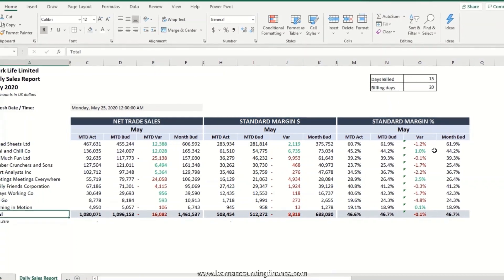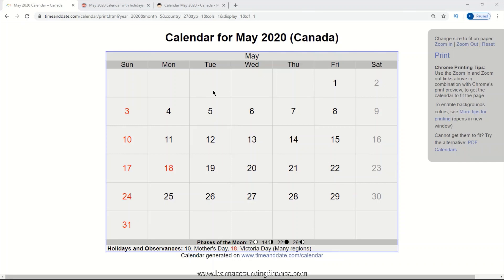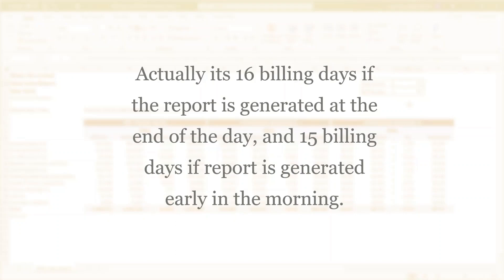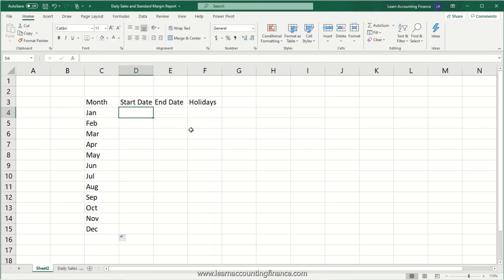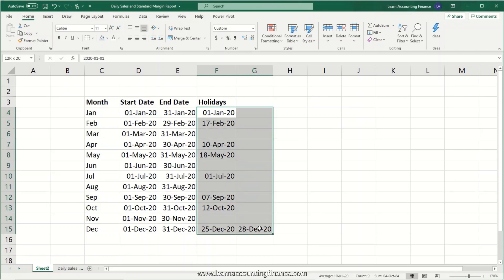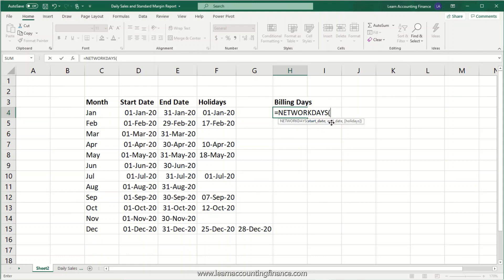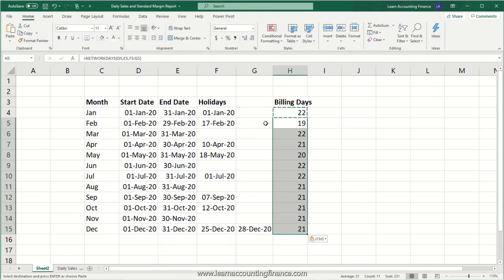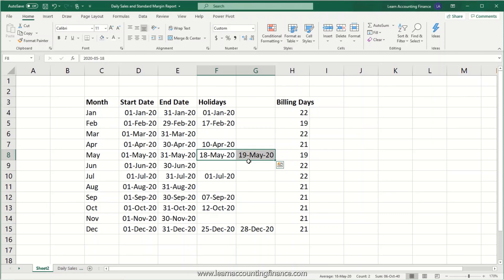Excel Daily Sales Report - Automating monthly Days billed and Billings days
Excel dashboard - Daily Sales report automation
Learn how to automate the number of days billed, and the total available billing days in any calendar month in you daily sales report.

This video is all about automating your Excel daily sales report to reflect the correct number of billing days passed in a month on any given day, as well as the total number of billing days (excluding weekends and holidays) in any given month. The video will show you how to fully automate your daily sales report so that you do not have to manually change the number of billing days, or working days and the number of total working days in a month. The calculation will automatically take into account any weekend days such as Saturdays or Sundays, as well as any public or statutory holidays.

Chapters
00:00 Introduction to daily sales report (billing days and days billed)
01:28 How to calculate total billing days in a month for daily sales report
03:06 How to use networkdays excel formula to calculate working days in a month excluding weekend and holidays
04:53 Automating the number of billing days by linking to the current month
07:55 Automating and linking the number of days billed in daily sales report
13:57 Wrap up and conclusion

In many organizations, the daily billing report or the daily sales report is a key excel report that is used by management to review and track performance on a daily basis. Often this performance is compared against budget and prior year numbers. However, for an accurate comparison of actual sales vs budget sales during the month, it is important to see how many billing days or selling days have already passed so far in the month, compared to the total number of billing days in a month. For example, during mid month, you would want to compare your actual sales for half of the month to half of the full month's budget amount. Lets say your full month budget is 100K, and your actual sales is 60K, you would want to compare the 60K with half of the budget amount i.e. 50K. This shows you are trending favourable to the month's budget. This information is important in forecasting sales and profitability, as it gives business leaders an idea of the trend of sales in the month and what they should expect for the remainder of the month.

However, automating this is not easy and needs some level of advanced Excel skills. therefore, in this video, I show you how by using networkdays formula in Excel, and adding the actual dates of holidays, and start and end date of the month, you can easily automate your billing days and number of days billed in a month. Once you have automated this piece, automating the rest of the daily sales report becomes very easy. Specially, if your sales report can be generated from a BI tool such SAP Analysis or BW, or Oracle BI, then you can even schedule a daily email to be received by key members of the leadership or stakeholders interested in looking at the daily sales report, and then you do not have to manually create and update the file every morning. It used to be the first thing I did every morning and sometimes would take me up to one hour to update the sales report. however with the automation, the email is now sent every morning automatically, whether or not I am working, in the office, at home or enjoying my vacation. This helps the Mangers and VPs a lot as well and they appreciate the information being in their hands (or screens) so early in the morning without me doing anything. I think you should strive for automation of your excel reports and dashboards as well, and automating the daily sales report is a key component in doing that.

ایکسل ڈیلی سیلز رپورٹ - ماہانہ خودکار بلنگ